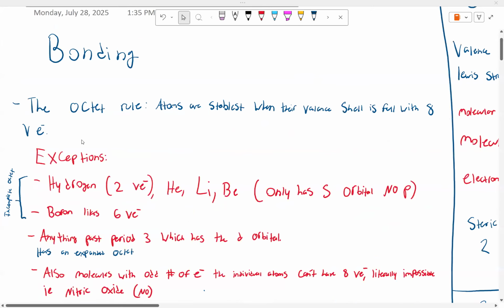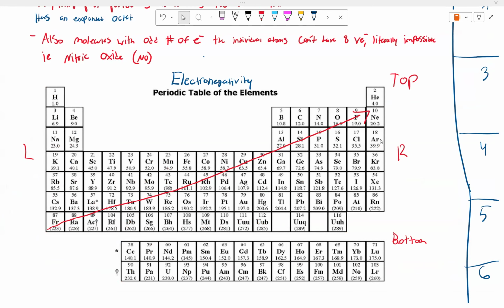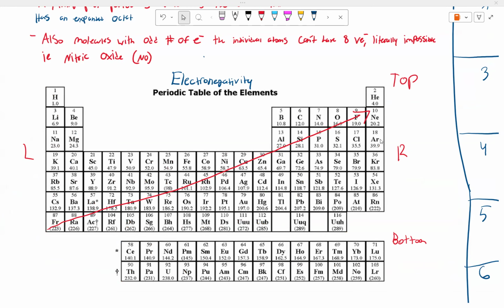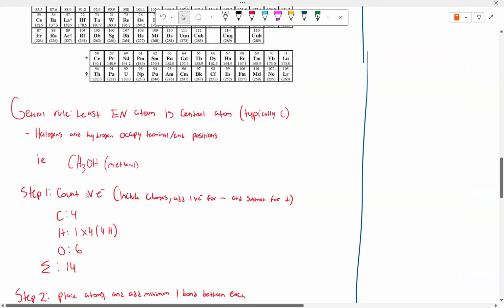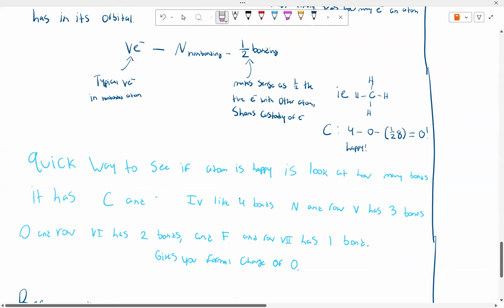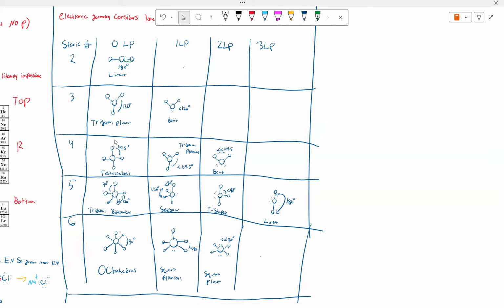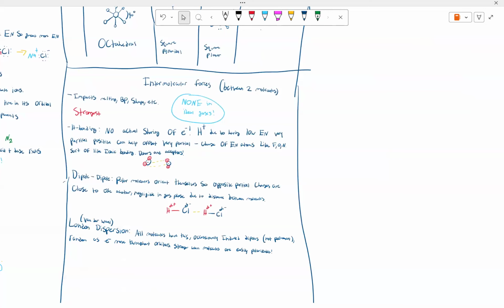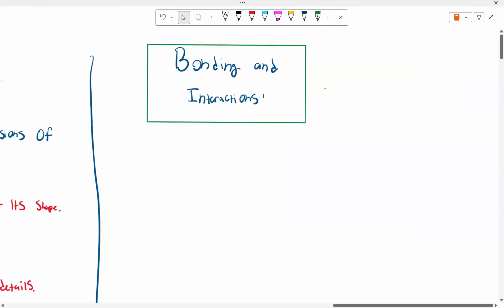Bonding and Interactions (MCAT)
Here I go over the 3rd chapter of the Kaplan chemistry textbook for the MCAT.